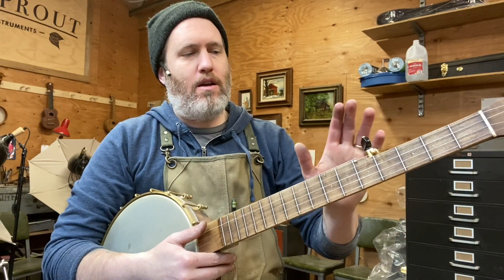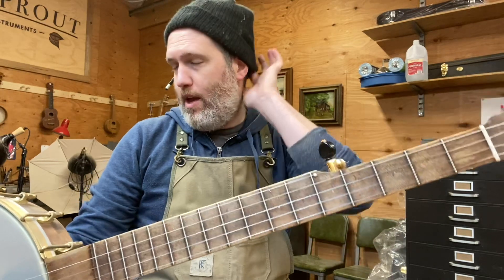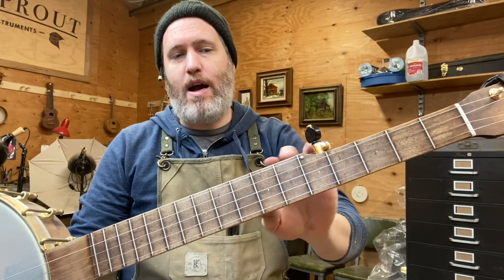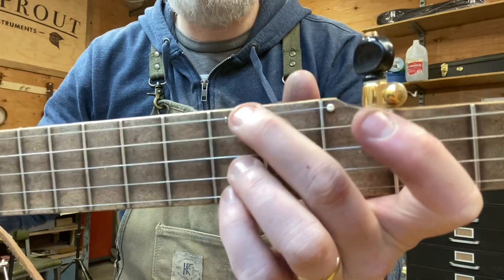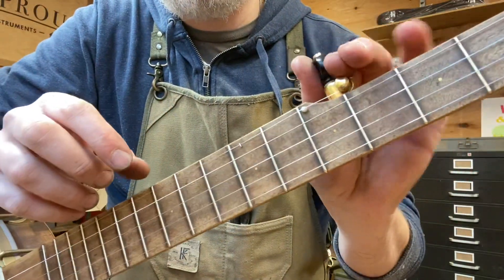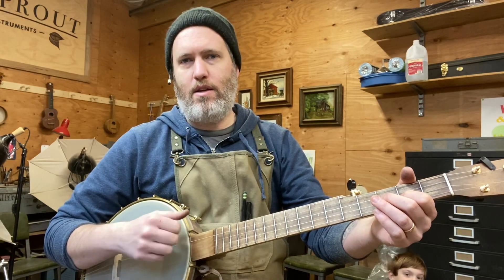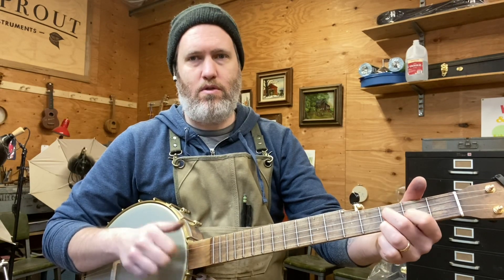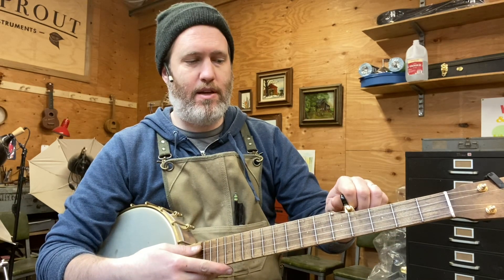Why is there a spike in my banjo fretboard?